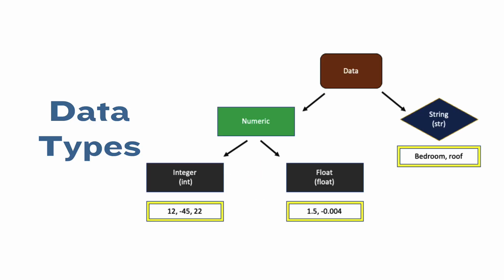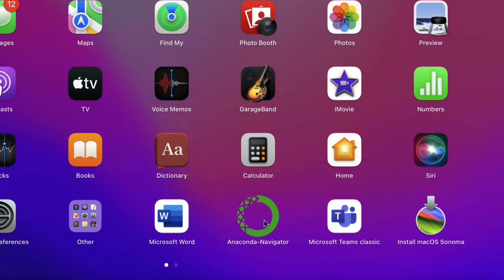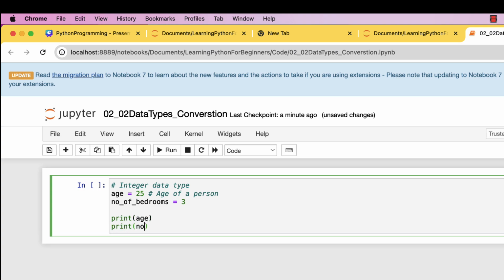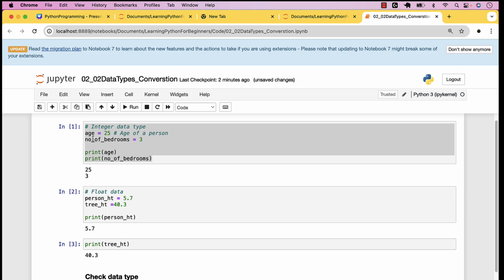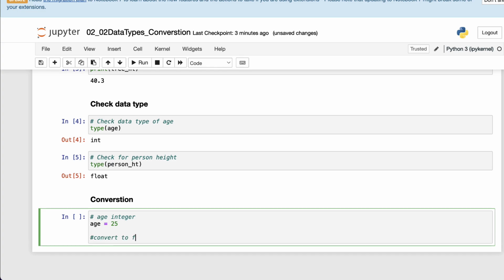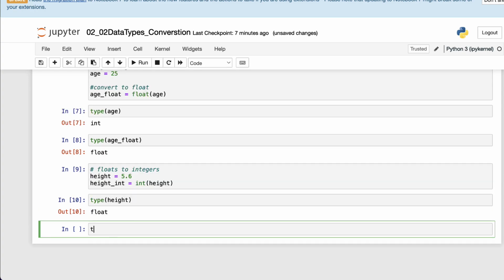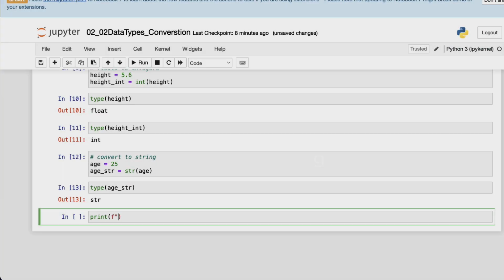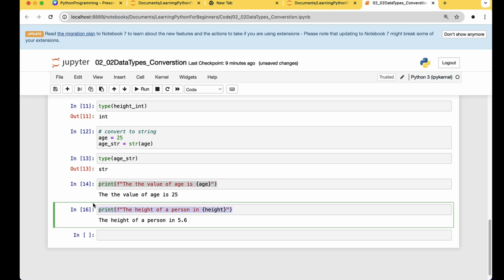Python Data Types and Conversion Explained: A Beginner's Guide | Python for Everyone | Tutorial 5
Learn the basics of Python data types! This video covers essential data types like strings, integers, and floats, plus how to convert between them. Perfect for beginners looking to build a strong foundation in Python programming!"

This is tutorial 5 in a Python for Everyone Series.